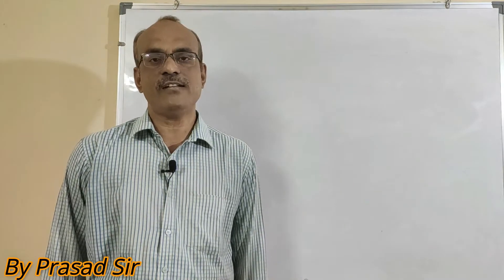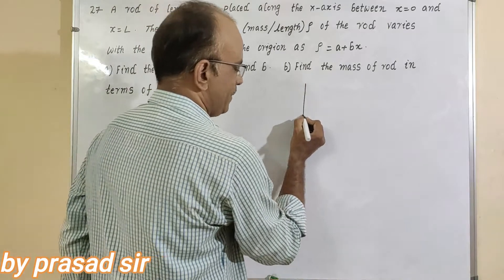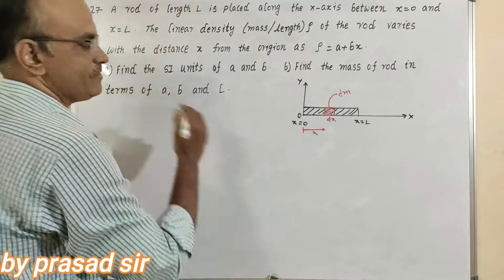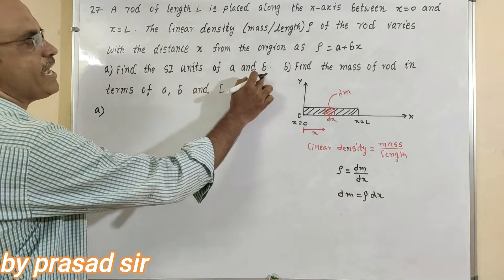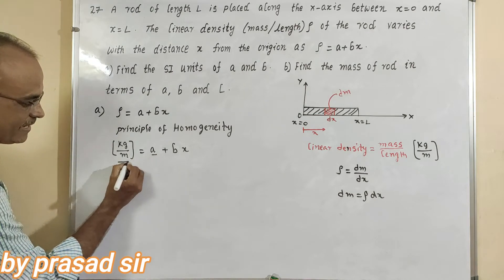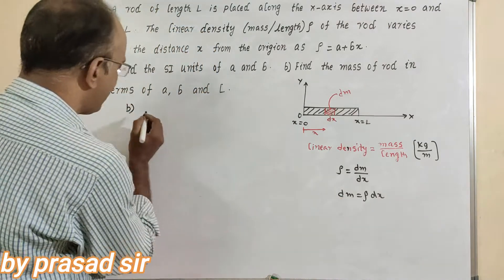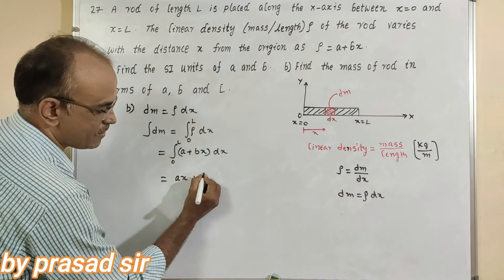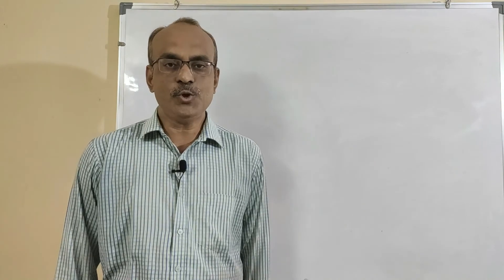HC Verma Chapter-2 Q.No 27 Solution by Prasad Sir